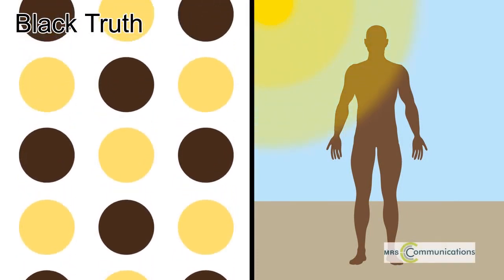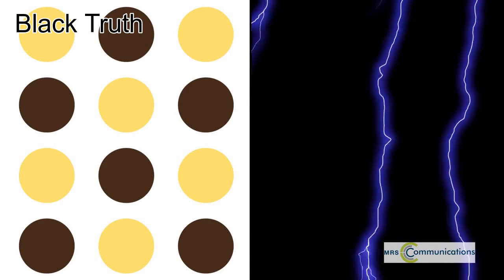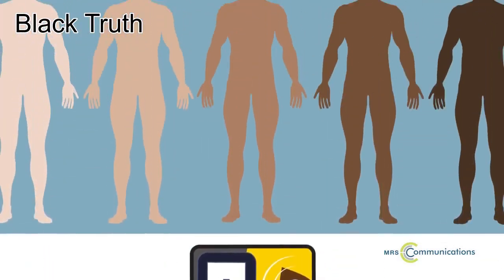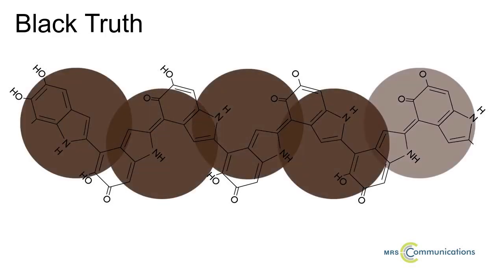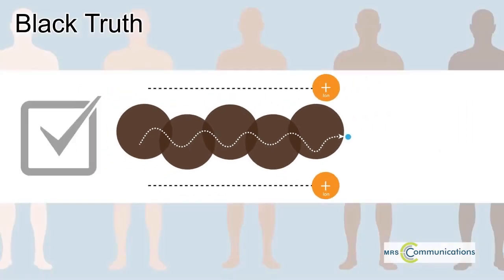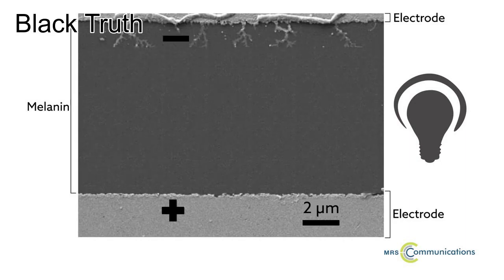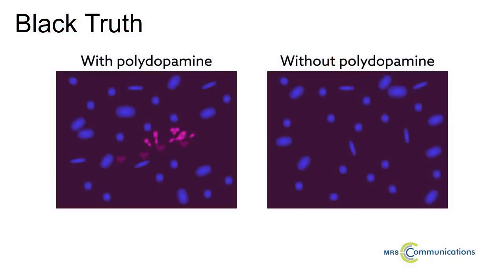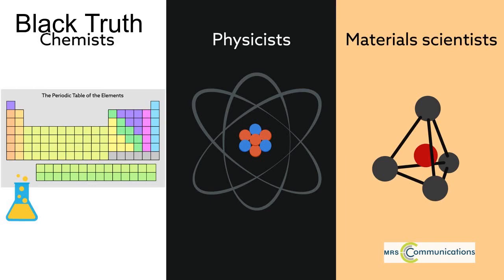Melanin & Its Ability To Conduct Electricity!!!!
Melanin has a frequency that conducts electricity. Can you feel positive and negative energy from people? Do you trust your intuition? 🤔🤔🤔